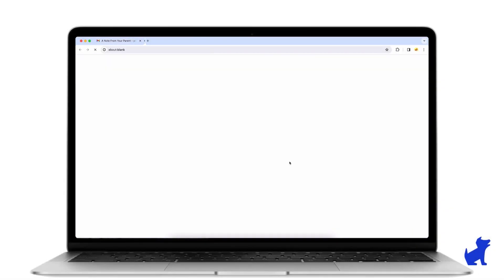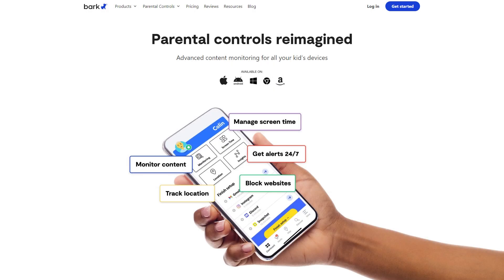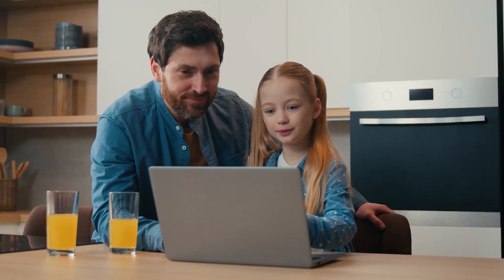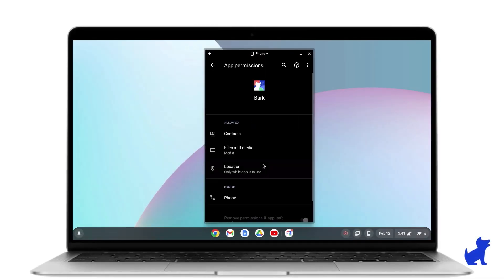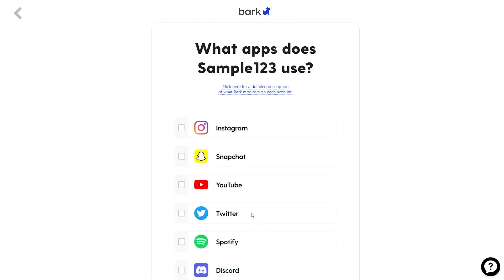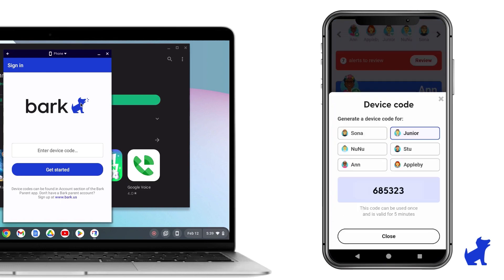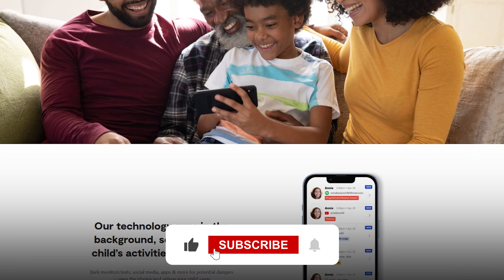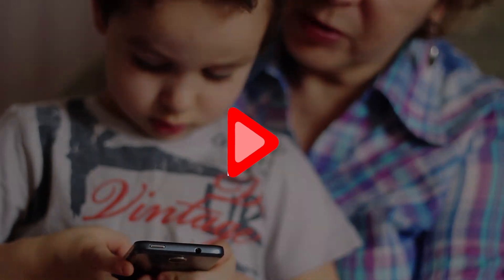How to Set Up Parental Controls on a Chromebook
Discover the steps to set up parental controls on a Chromebook to help protect your child’s online activities and ensure a safe browsing experience.

Timestamp:
00:00 Intro
00:52 Getting started
01:09 Installing Bark on a Chromebook
01:38 How Bark works?
01:54 Outro

Hey everyone, welcome back to the channel. Before we dive in, I want to stress the importance of legality and ethics in monitoring. Installing software on another adult’s device without consent is both illegal and unethical. This video is for educational purposes only and is intended to guide parents or guardians who want to set up parental controls on their children's devices or employers managing company devices with full consent. Always use these tools responsibly and within the bounds of the law.

Setting Up Parental Controls on a Chromebook

In today’s video, I'll walk you through how to set up parental controls on a Chromebook. As a parent of four, ensuring my kids’ safety online is a top priority, which is why I use Bark—a tool that strikes the right balance between protection and trust. First, you'll need to set up a Google account for your child using Family Link, which allows you to manage basic settings like screen time and app usage. Then, we'll enhance these controls by installing Bark, which offers deeper monitoring features, including checking messages, emails, and social media activities.

After setting up Family Link, we'll move on to installing Bark on the Chromebook. Once installed, you'll need to log into your Bark account and link your child’s Google account. Bark will then monitor the activities you've chosen, alerting you to potential issues like cyberbullying or inappropriate content, helping you take swift action. This comprehensive approach ensures your child’s online safety while respecting their privacy.

That’s all for today’s tutorial on setting up parental controls on a Chromebook using Bark. Remember to always use these tools legally and responsibly, explaining to your children why these measures are necessary for their safety. If you found this video helpful, please give it a thumbs up, subscribe to the channel for more useful content, and leave any questions or comments below—I’ll respond as soon as possible.

Hope you enjoyed my How to Set Up Parental Controls on a Chromebook Video.